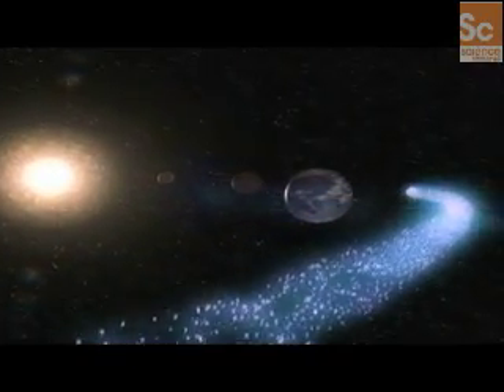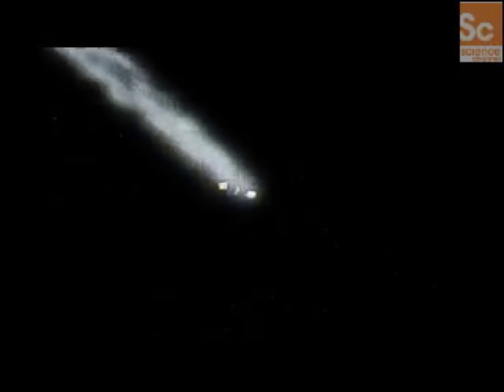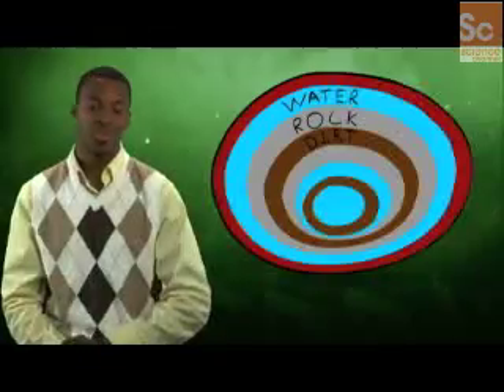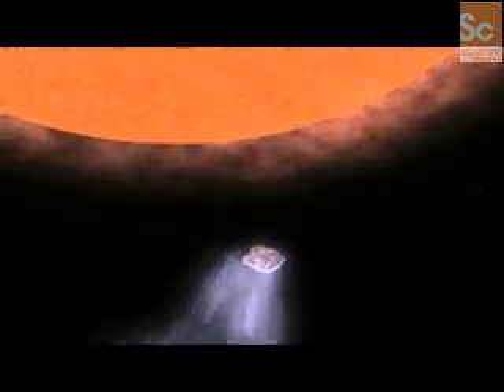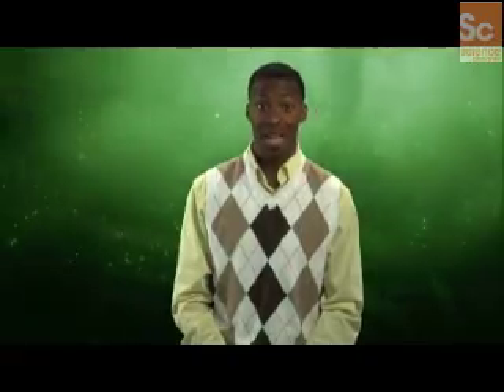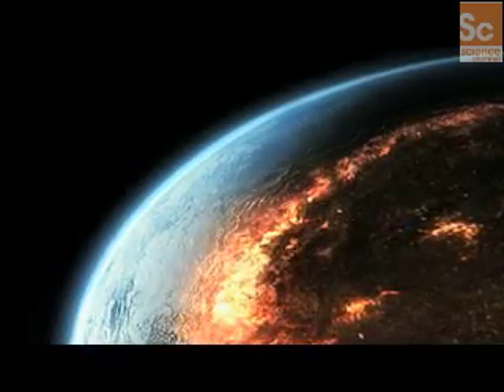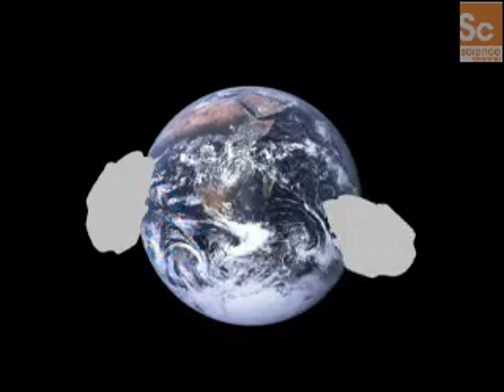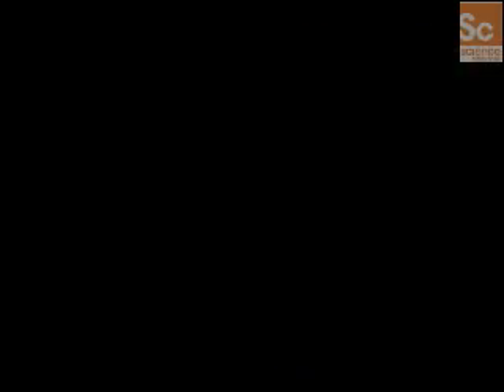Spaced Out- Comets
What exactly are comets and what did they have to do with life on Earth?